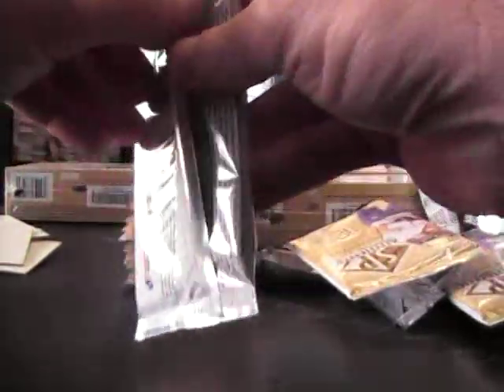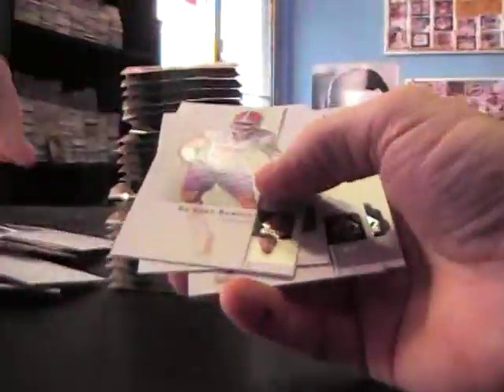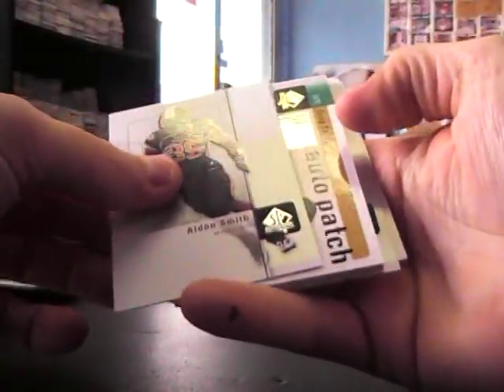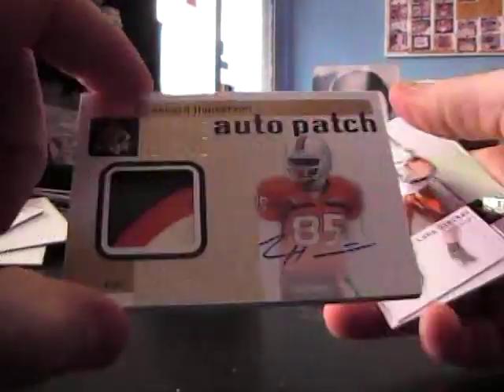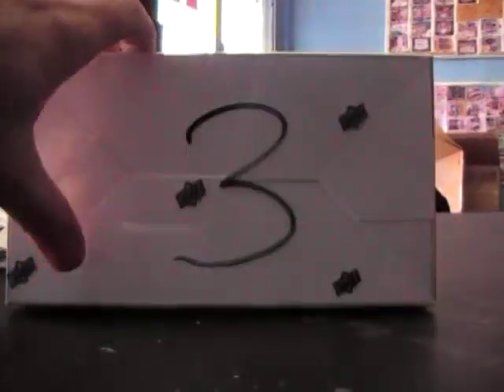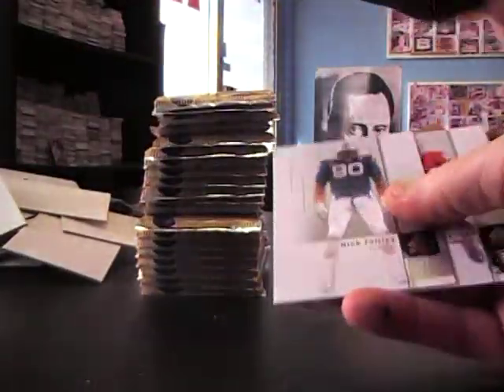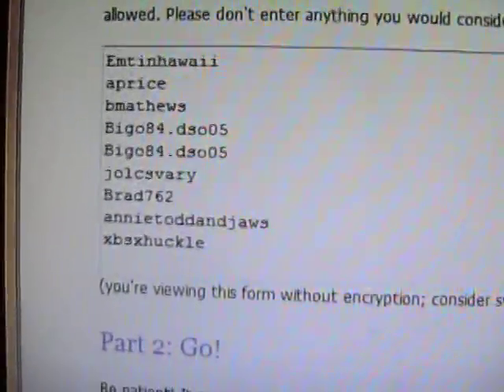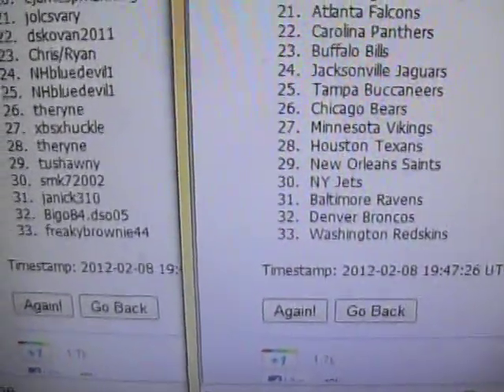Group Break 2011 Sp Authentic Football Case Break 3/3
That is it folks. Thanks again for getting in and talk to you soon, Chris J.

1. jermsalee 1. Detroit lions
2. dkgabonia 2. Kansas City Chiefs
3. tylerlambert19 3. Oakland Raiders
4. Emtinhawaii 4. San Diego Chargers
5. lachatak 5. Pittsburgh Steelers
6. aprice 6. Dallas Cowboys
7. pch_1427 7. Seattle Seahawks
8. krieger.jacob 8. Green Bay Packers
9. NHbluedevil1 9. Arizona Cardinals
10. annietoddandjaws 10. St. Louis Rams
11. gf171wrestler 11. Philly Eagles
12. bmathews 12. Base/Insert Lot
13. skyler81501 13. Cincy Bengals
14. jpjensenca 14. San Francisco 49ers
15. brandonmilton 15. Miami Dolphins
16. calimale3223 16. Indy Colts
17. Brad762 17. Cleveland Browns
18. Bigo84.dso05 18. NY Giants
19. vangt10 19. Tennessee Titans
20. ejamespmanning 20. New England Patriots
21. jolcsvary 21. Atlanta Falcons
22. dskovan2011 22. Carolina Panthers
23. Chris/Ryan 23. Buffalo Bills
24. NHbluedevil1 24. Jacksonville Jaguars
25. NHbluedevil1 25. Tampa Buccaneers
26. theryne 26. Chicago Bears
27. xbsxhuckle 27. Minnesota Vikings
28. theryne 28. Houston Texans
29. tushawny 29. New Orleans Saints
30. smk72002 30. NY Jets
31. janick310 31. Baltimore Ravens
32. Bigo84.dso05 32. Denver Broncos
33. freakybrownie44 33. Washington Redskins